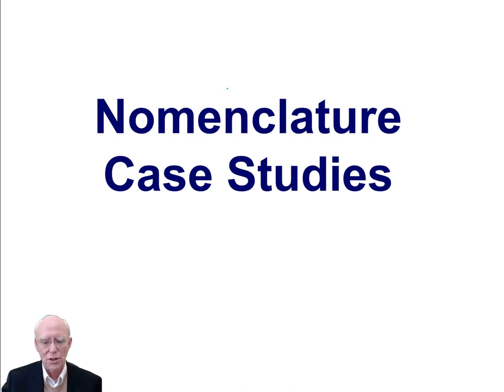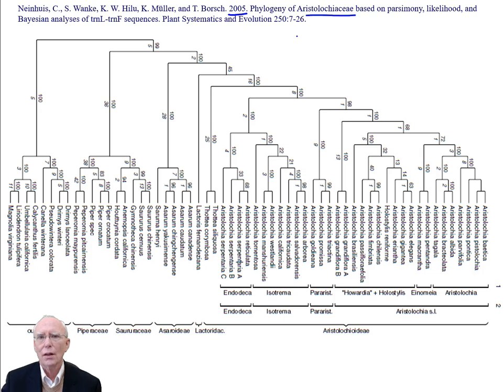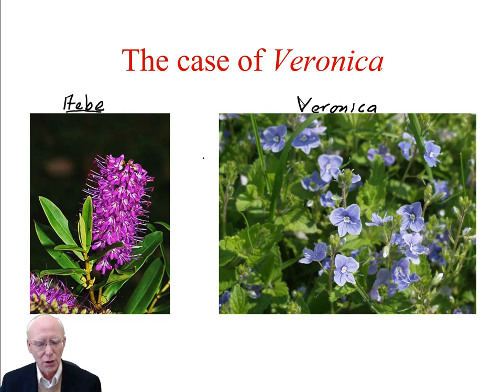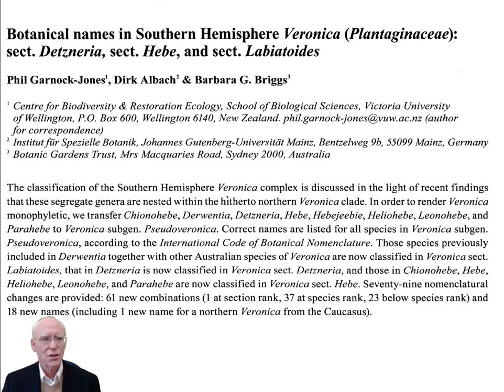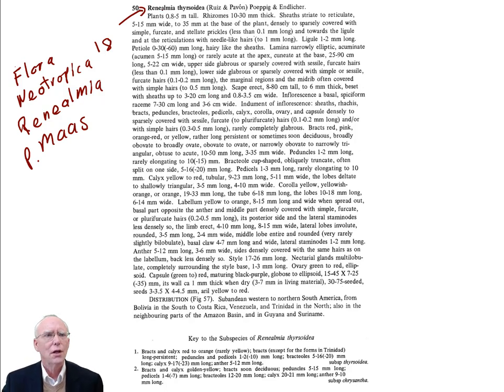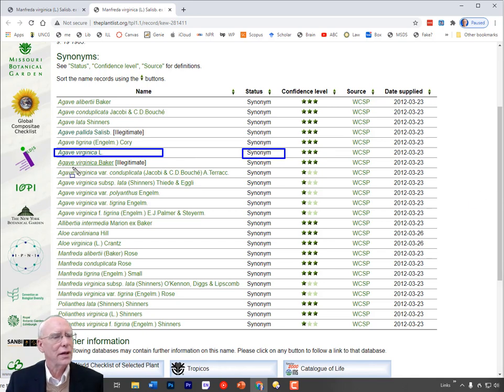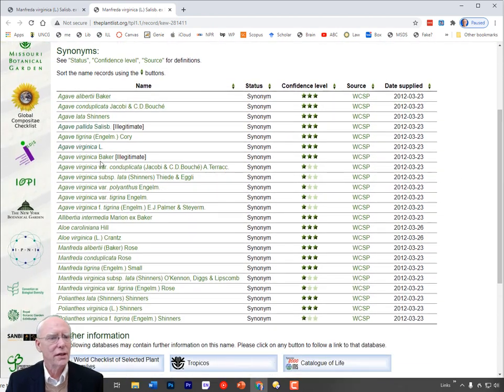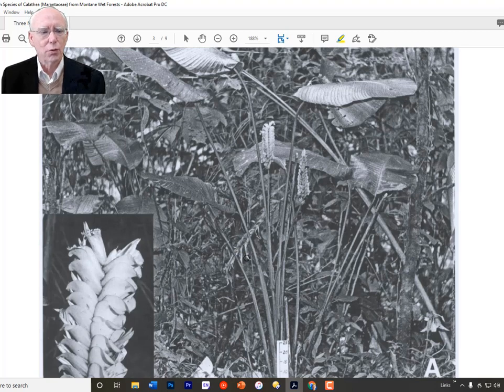Nomenclature 04 Case Studies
Isotrema 0:0
Veronica 9:15
Renealmia cardenasii 16:28
Agave 22:54
New species of Calathea 32:05